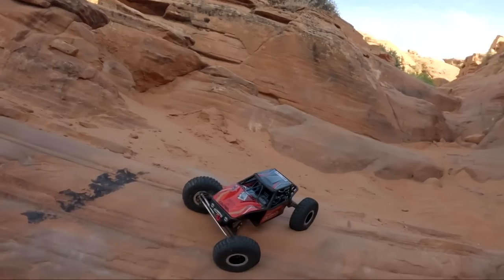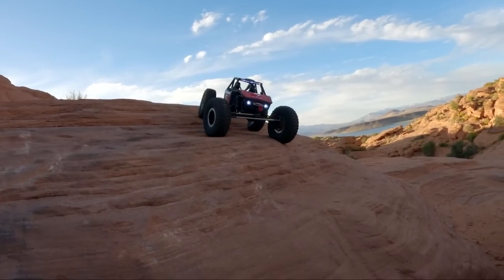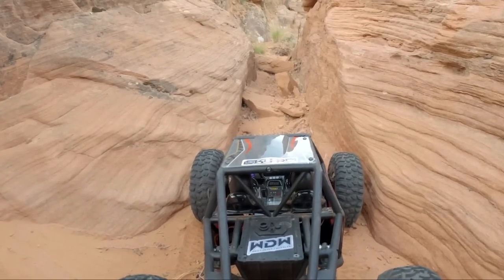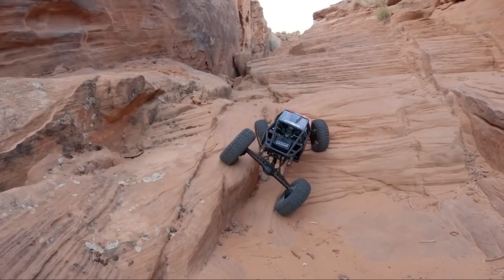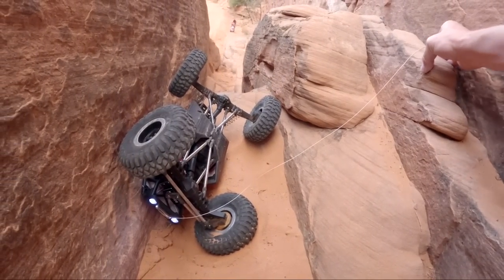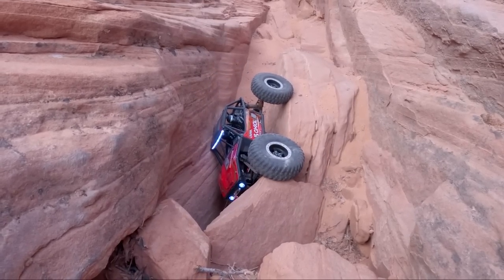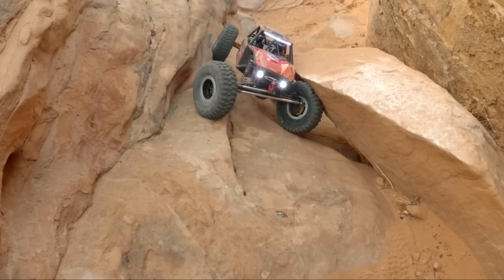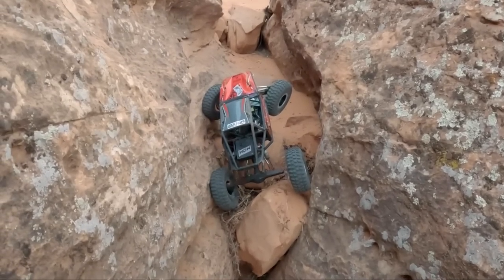WDW Capra Trail Slayer! Sand Hollow Chain Reaction + Master Link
WDW Axial Capra Micro Winch Mount

SL3D 3D tire inserts!

Best controller for rear steer Flysky GT5

Reefs 888 Direct power Servo!